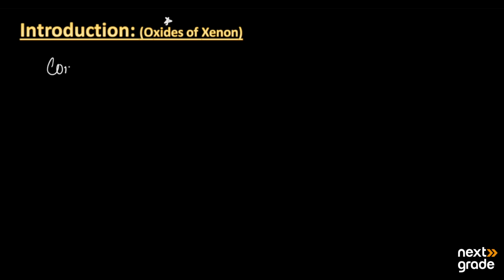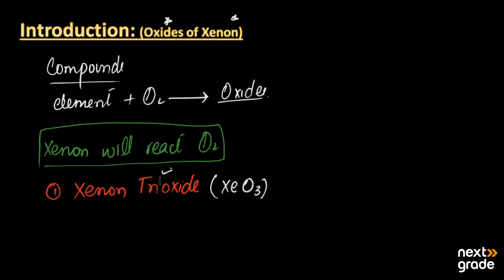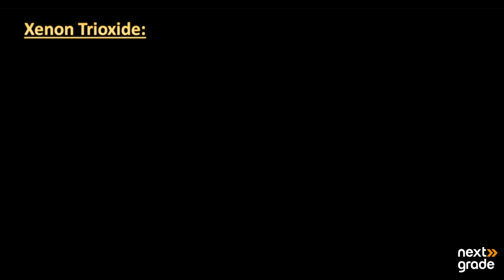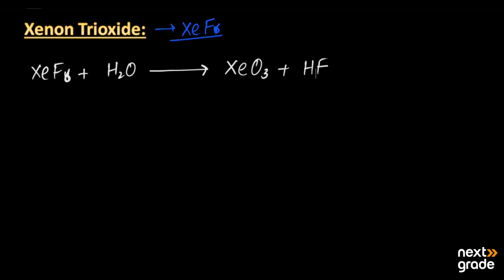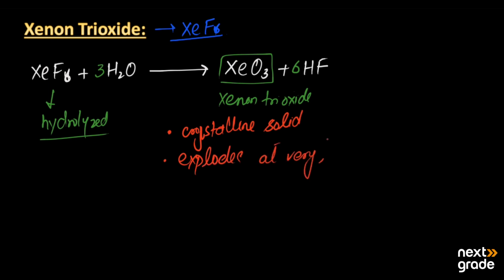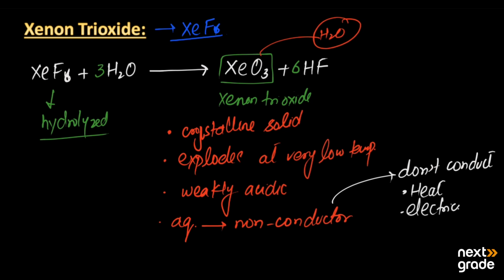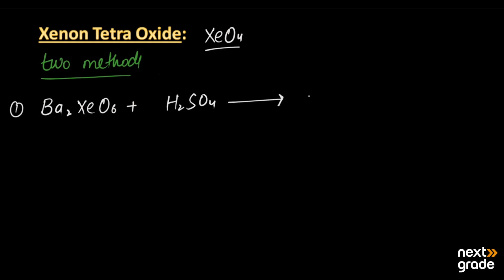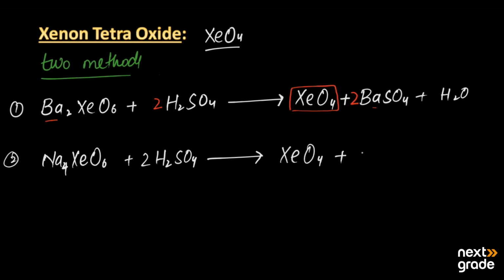Xenon Oxides: Chemistry of Noble Gas Oxides | Grade 12 Chemistry | Lecture 35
Explore the distinctive chemistry of xenon oxides in this Grade 12 Chemistry lecture. Uncover the unique characteristics and reactions of these noble gas compounds, focusing on xenon. Gain insights into the unconventional chemistry of xenon oxides and their significance.